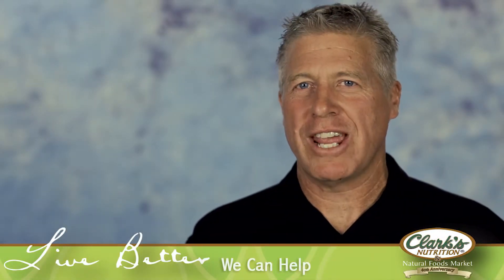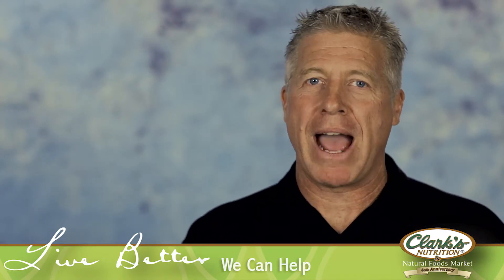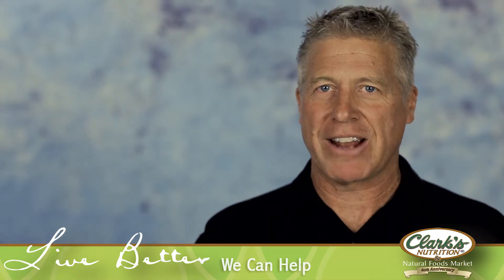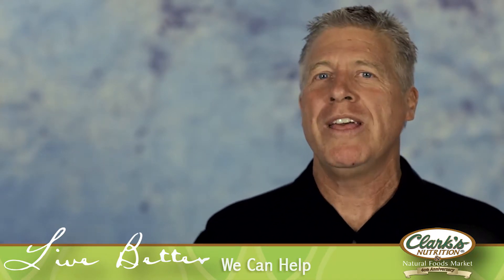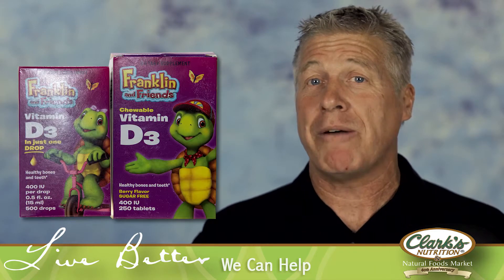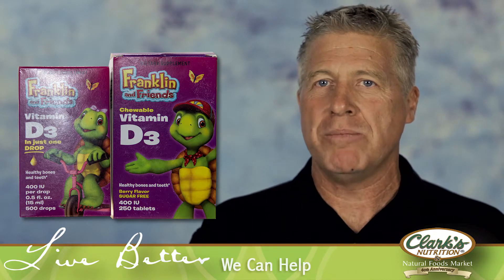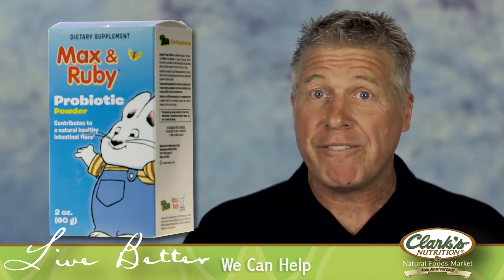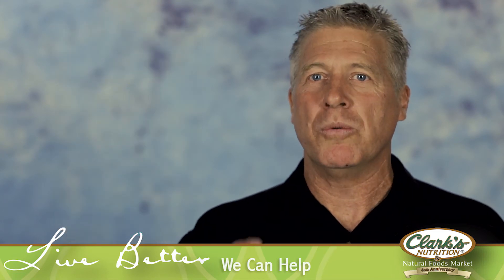Clark's New Product Show 1-Nov. 2013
Starkie Sowers director of education talks about new products coming to Clark's in November.